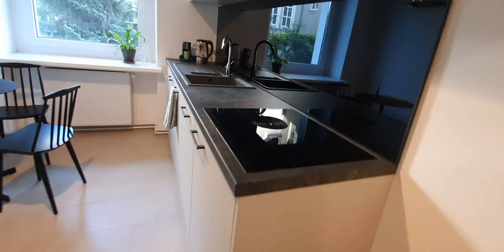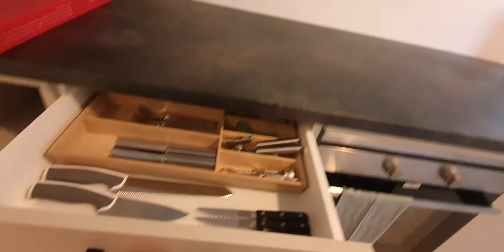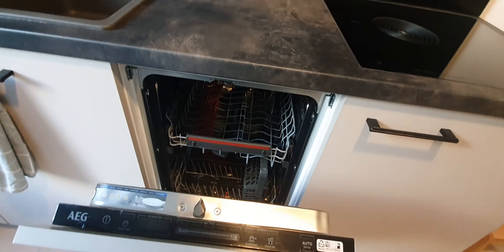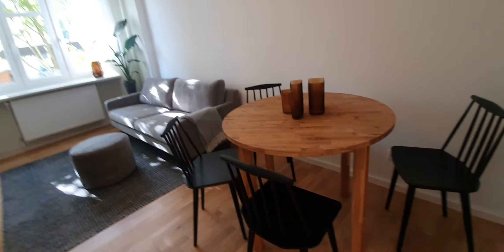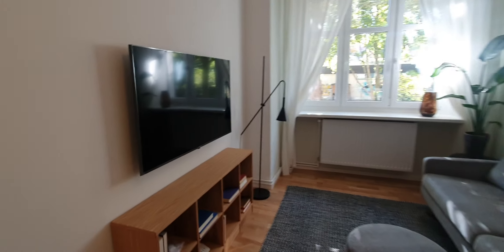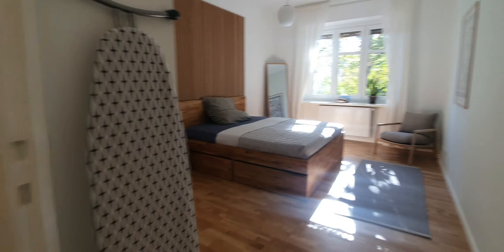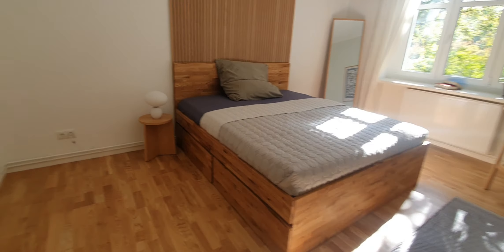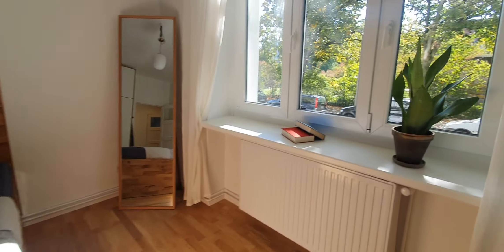Modern 1-bedroom apartment in Berlin-Neukölln - Spotahome (ref 886808)